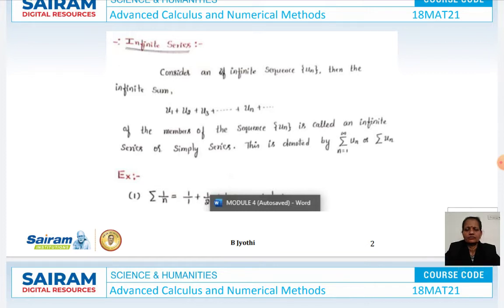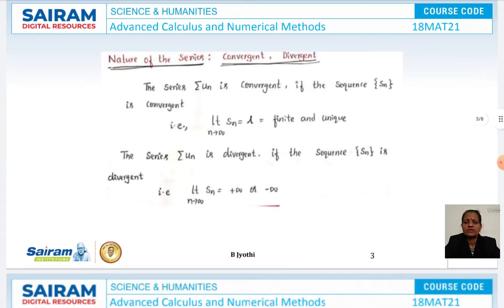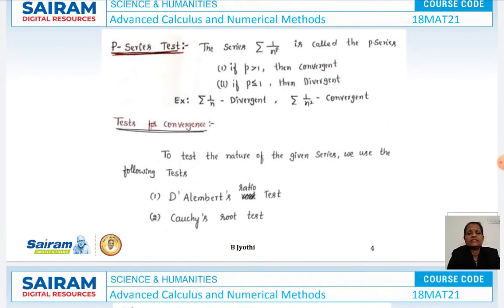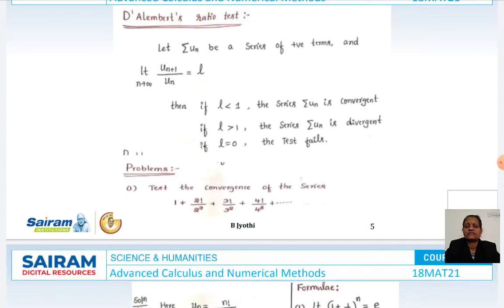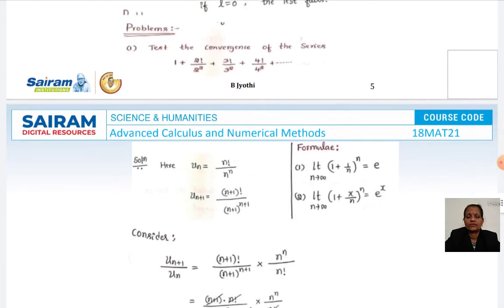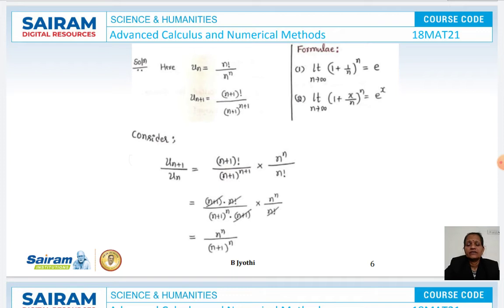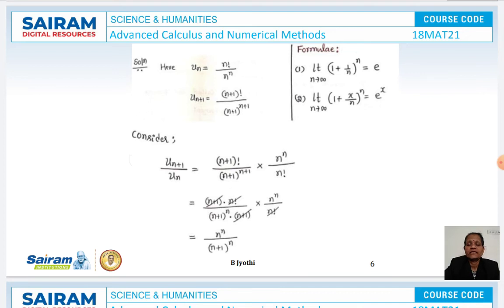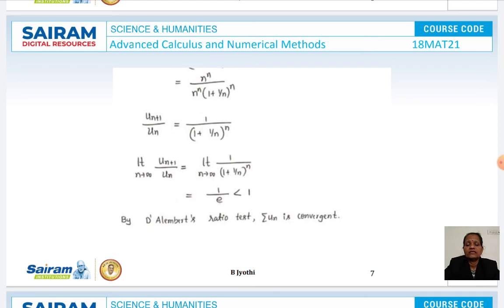Lecture video_18MAT21_Module 4_Infinite series 4.1_B Jyothi